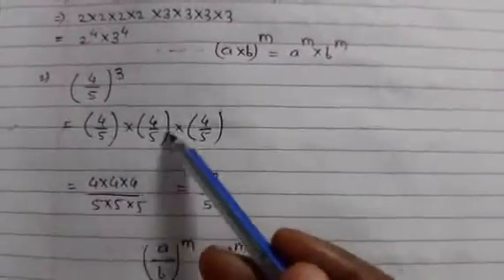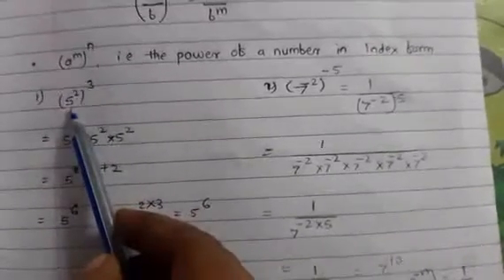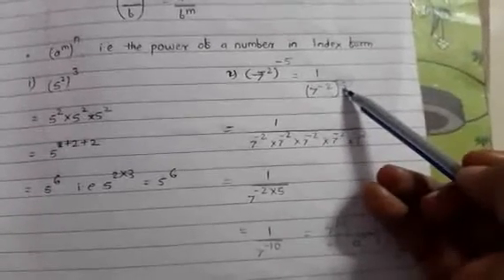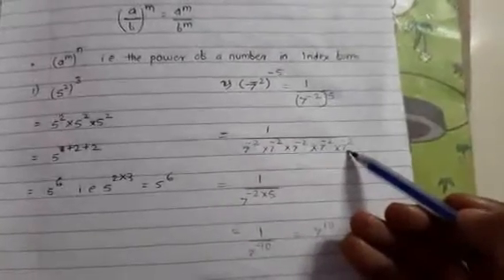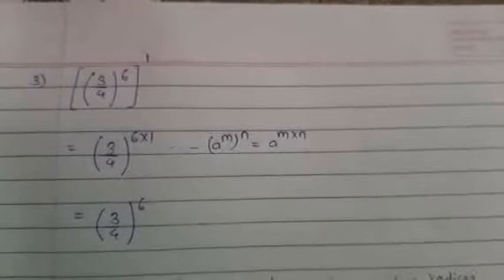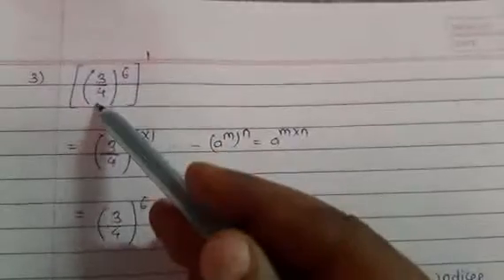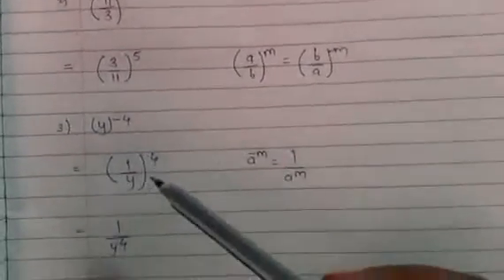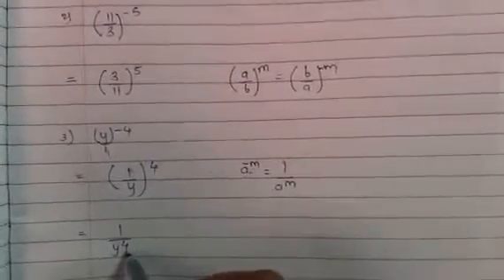7th science chapter 6 part 4